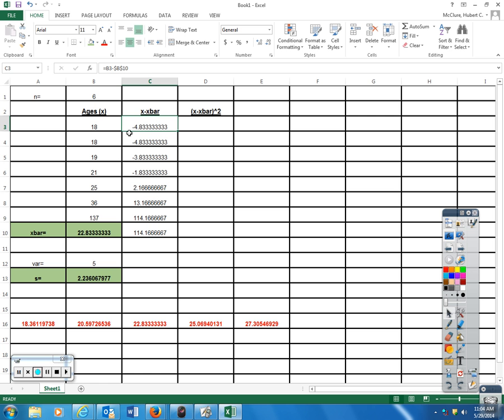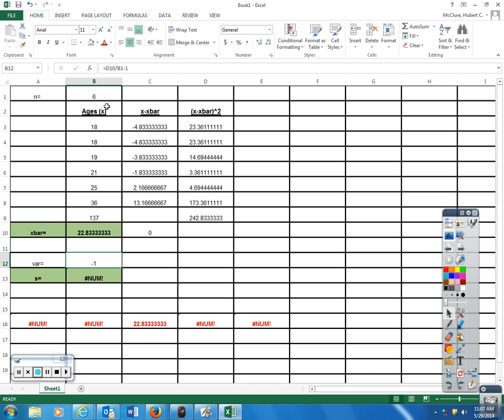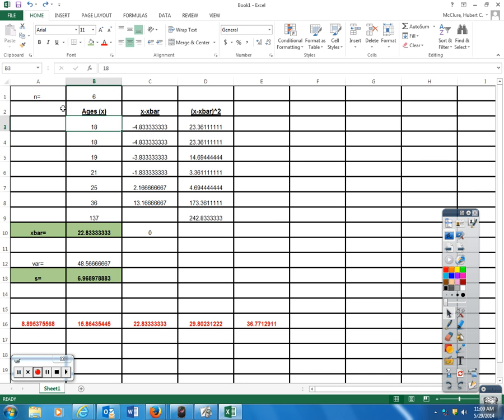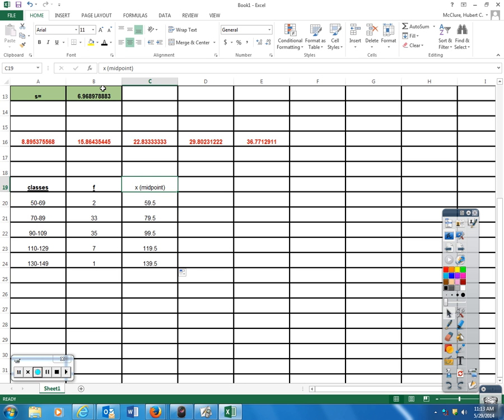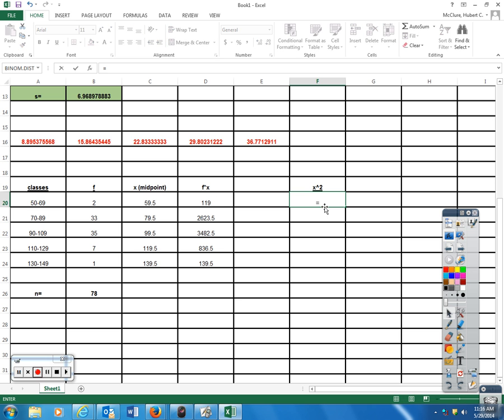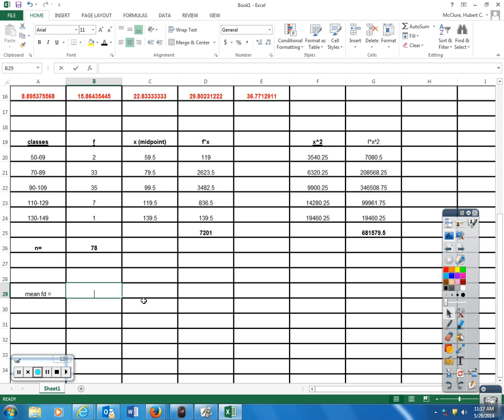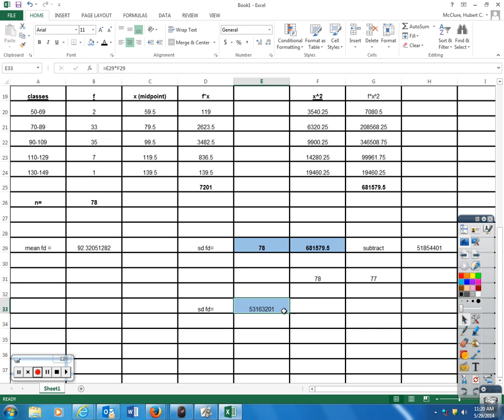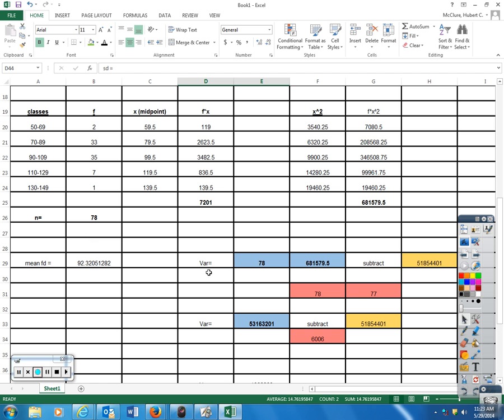MAT 120 excel with mean and standdev again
Using excel to calculate the mean and sd of a data driven set and a freq. distribution.